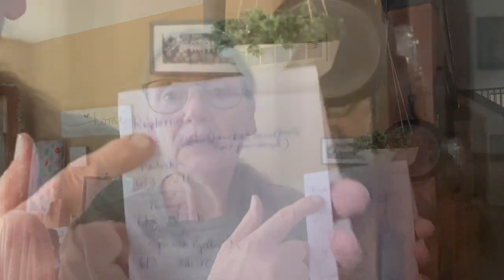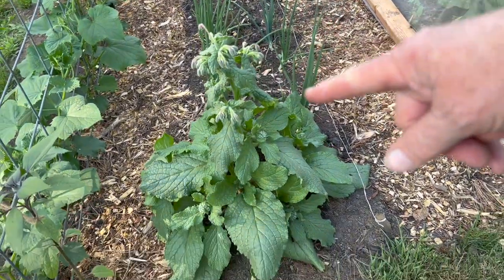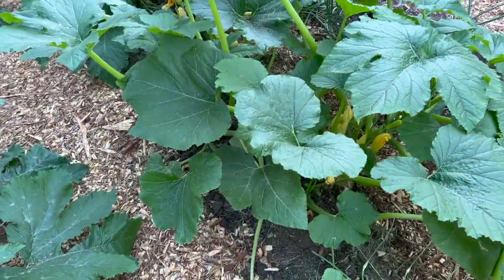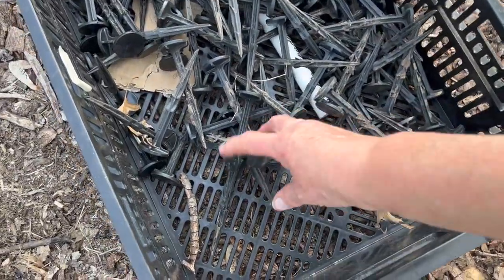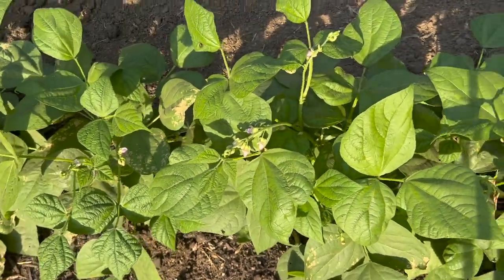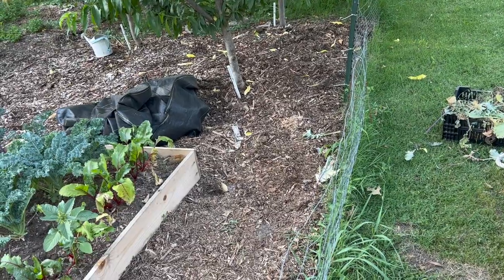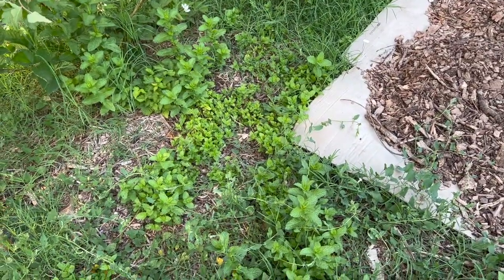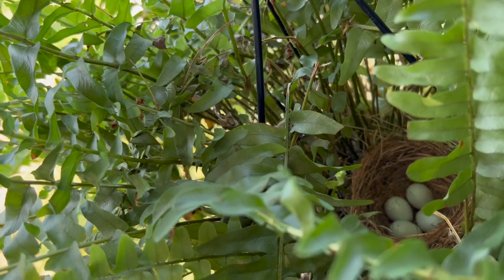Garden Tour | Surprise House Guests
I had not gotten to stringing up my tomatoes yet and I wondered if it would be too late. Also, we have new house guests. We are so excited to have my son and his wife and kids stay with us for a while!

Here is a link to the holder that I put my twine on. It was so helpful!

Penny

Or through USPS to
Open Hand Farm
Independence, MO 64055–3352